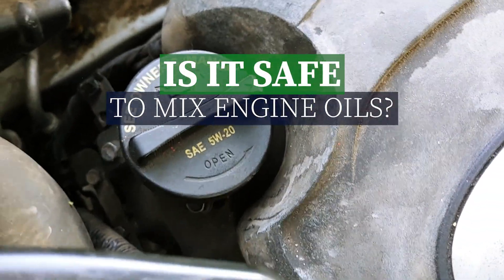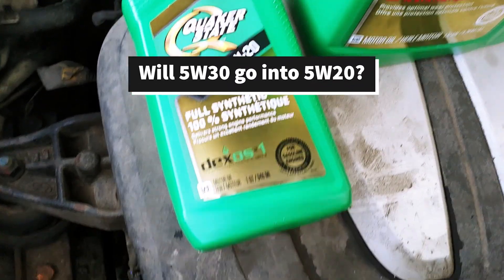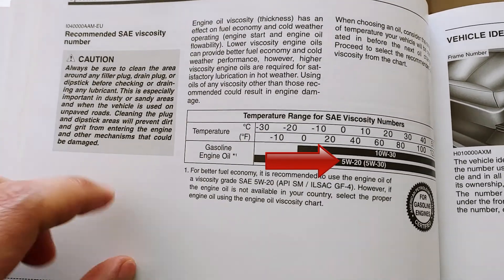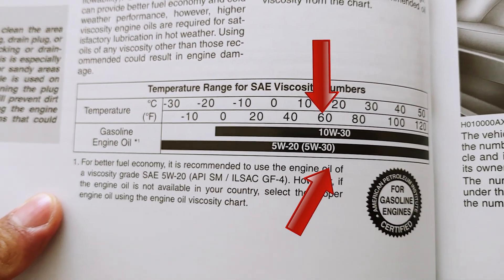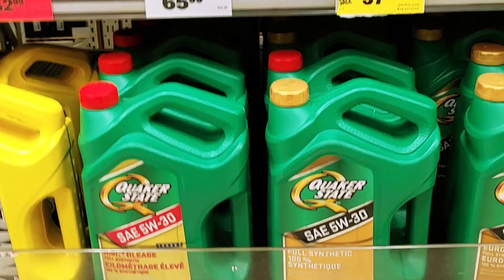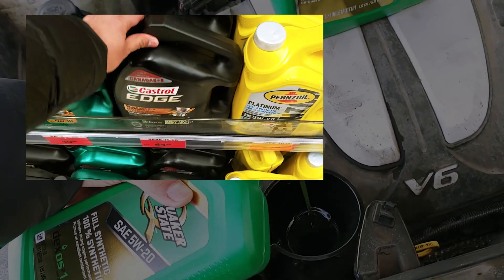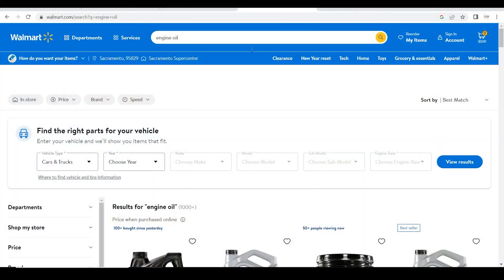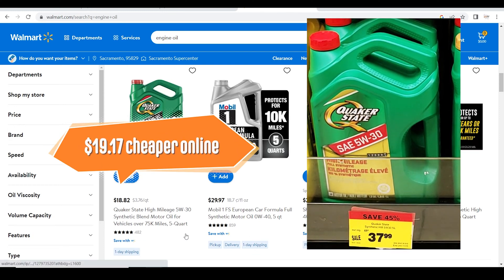Is It Safe to Mix Engine Oils? 5w20, 5w30, 10w30...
Are you wondering if mixing different engine oils will damage your engine?

You may even have accidentally mixed 5w30 into 5w20 recently. Or 10w30 into 5w20. Or some other similar combo.

Well, you're in luck. No need to worry, because there is a quick solution to figure all that out. Your car owner's manual will give you all the answers.

Now consider getting quality brand oils on the cheap.
Use the search bar below to find vehicle compatibility. Same-Day Fast Shipping.*

- Amazon Engine Oil
- Amazon Engine Oil Filters

*Amazon Prime up to 2 days shipping.